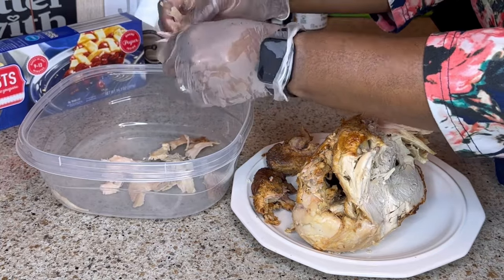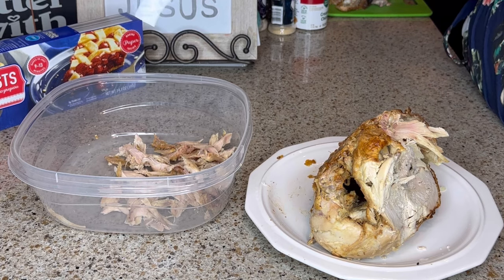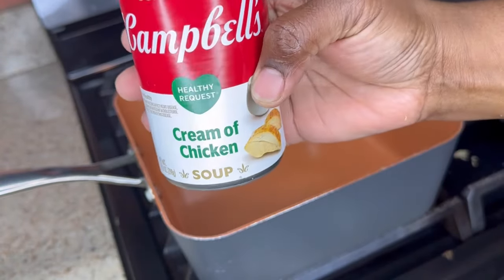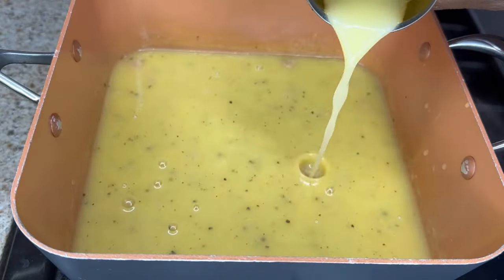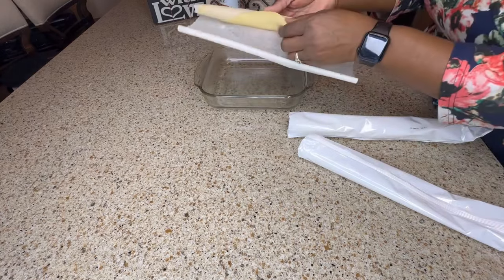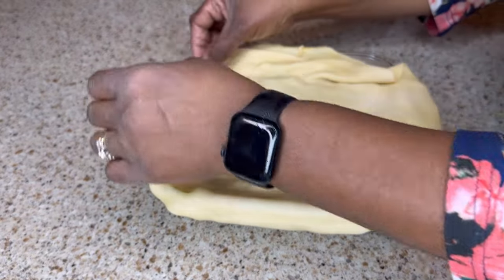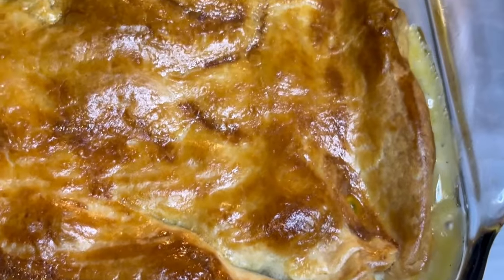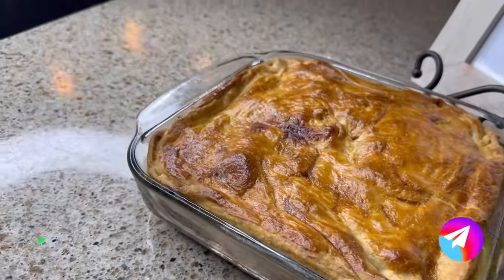How To Make A Chicken Pot Pie Easy Recipe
Welcome to Simply Cooking With Shawn! In today’s video I will be preparing chicken pot pie. See ingredients below and follow directions in the video.

On this channel you will find videos of how to make traditional and simple meals and side dishes. Occasional meal prep, buying food in bulk for freezer storage and other content relating to food.

Ingredients

1 - 10.5 ounce Cream of Chicken Soup
1 - 10 ounce bag of frozen mixed vegetables
2-3 cups of chicken cut up
2 premade pie crusts
1 egg
1 1/4 cup of water

Musician: @iksonmusic